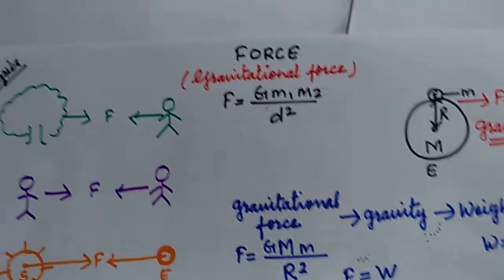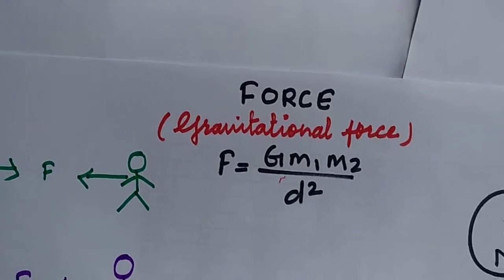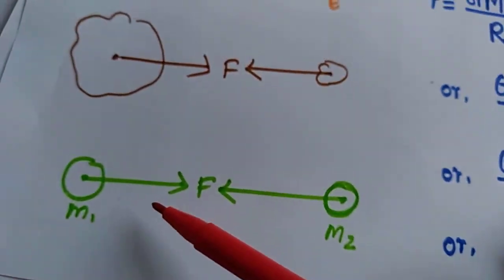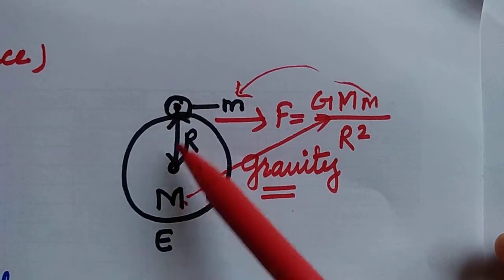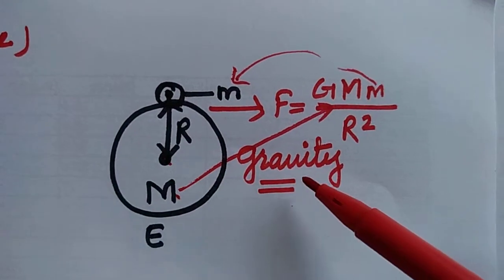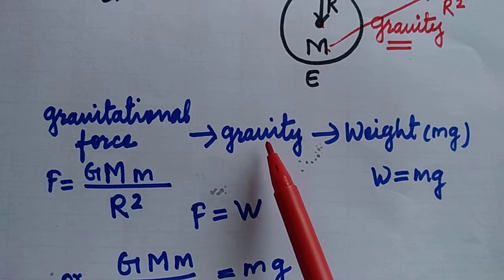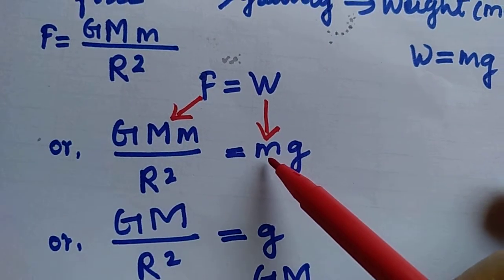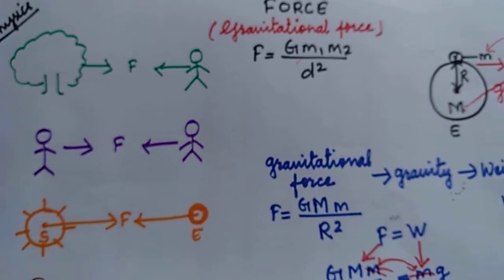Gravitation, gravity,SEE exams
The concise explanation of gravitational force, gravity and weight.The corelation of the terms to derive formula.